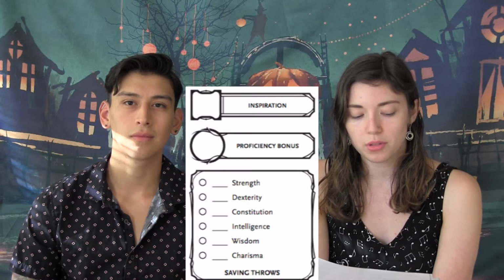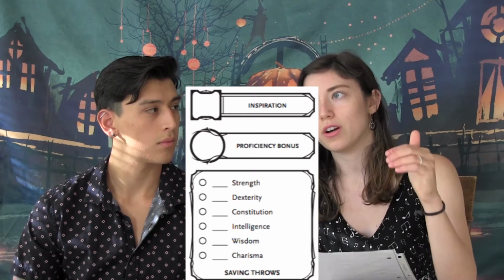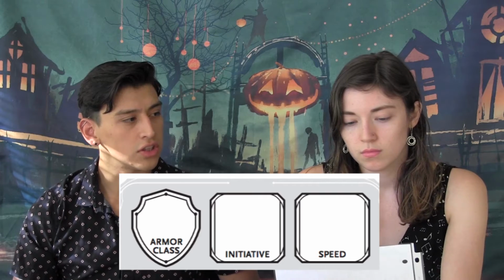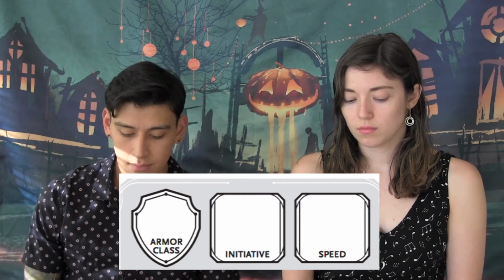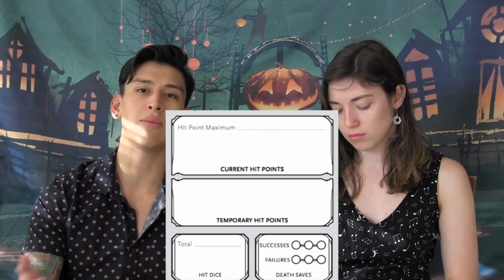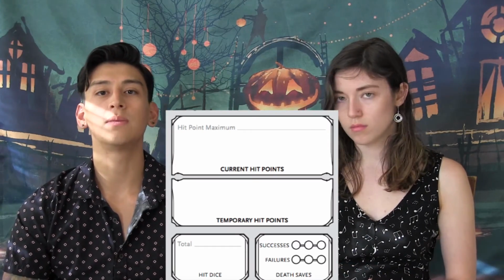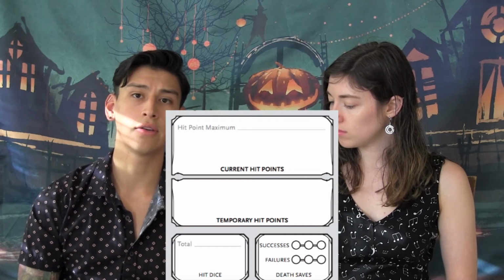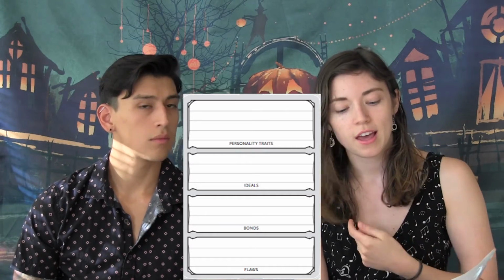D&D character sheet overview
How to start creating your D&D character